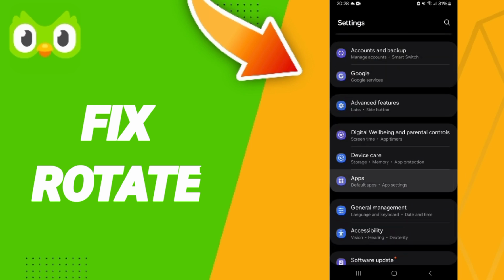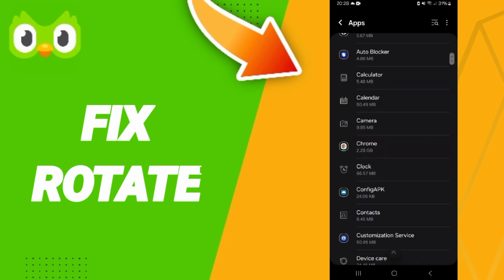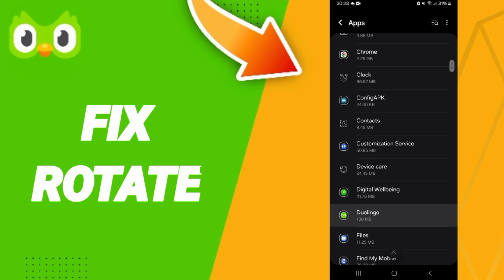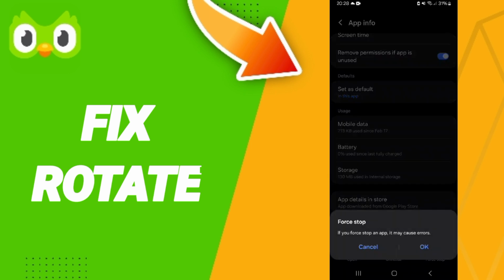How To Fix Rotate On Duolingo App 2025